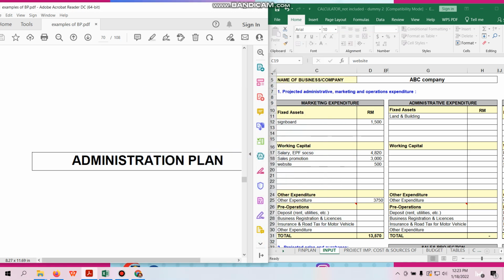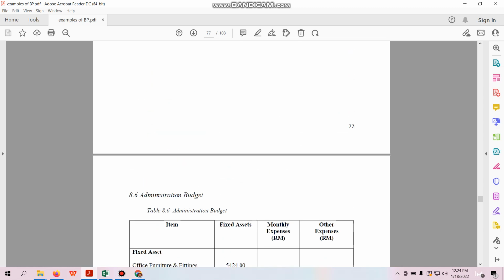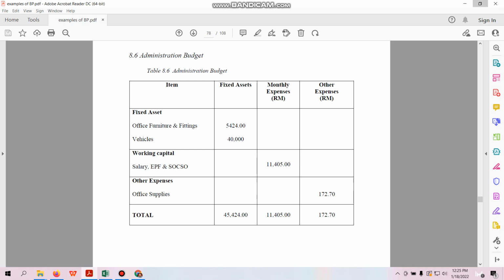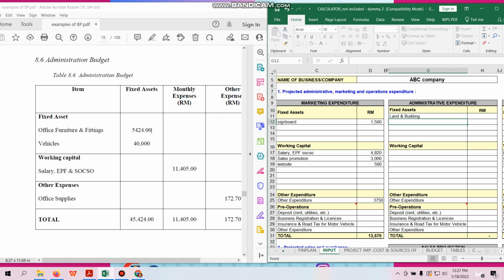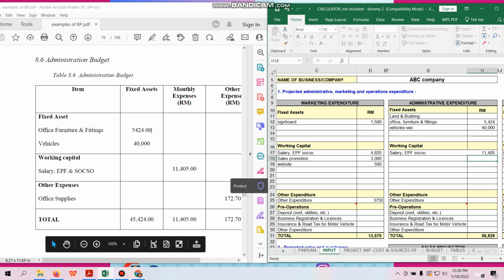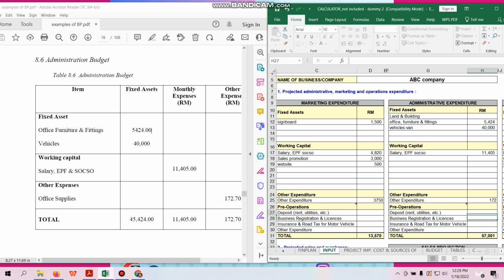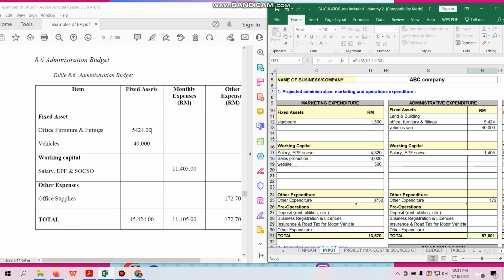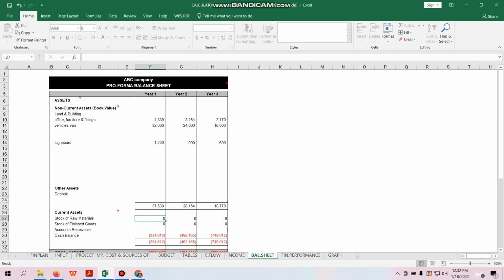2 admin exp